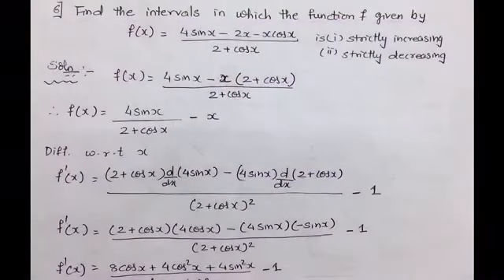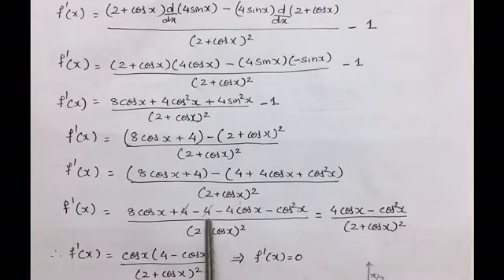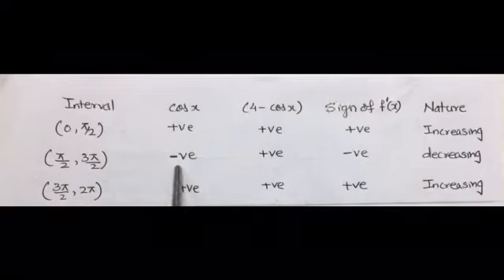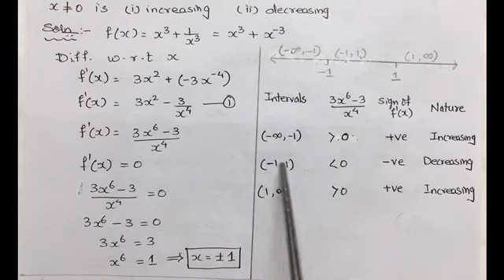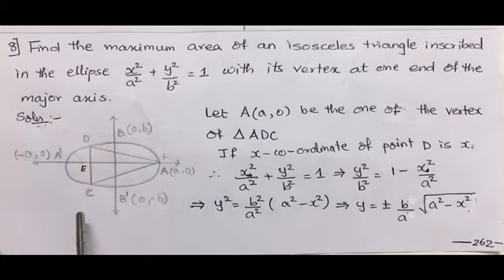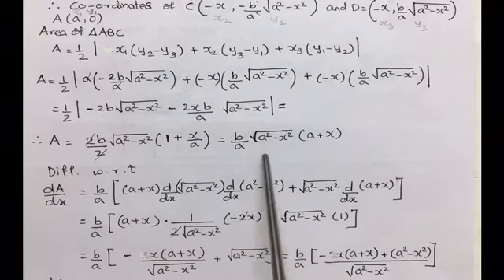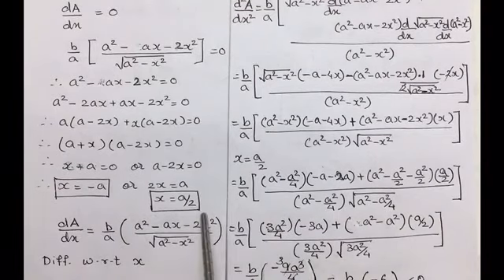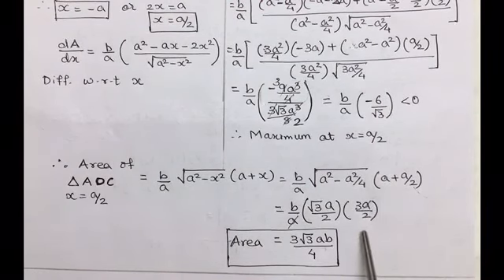Class:12Sci Maths (NCERT) Ch.6 Miscellaneous Exercise Examples 6-8